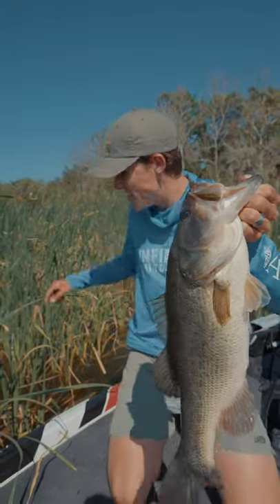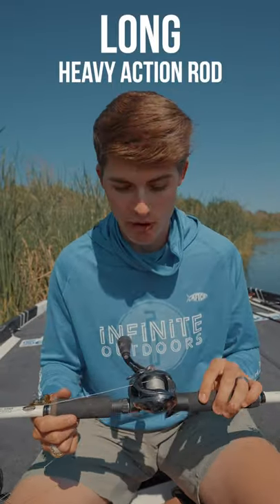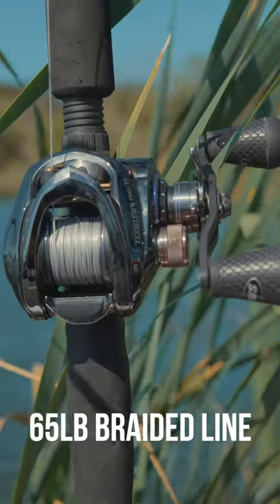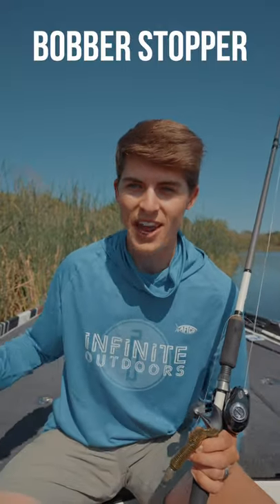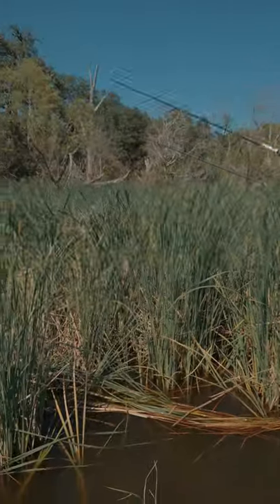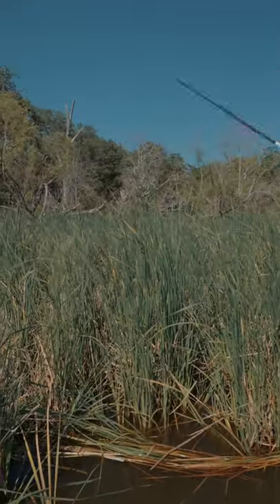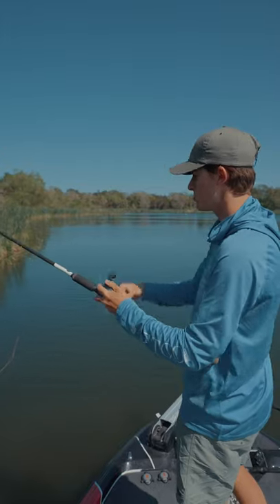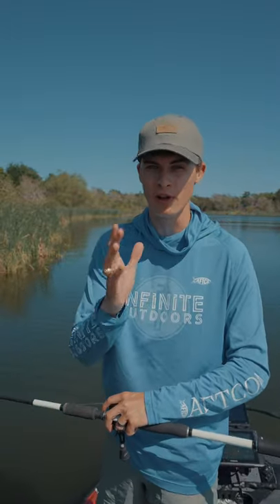Fishing The THICC STUFF For BIG BASS